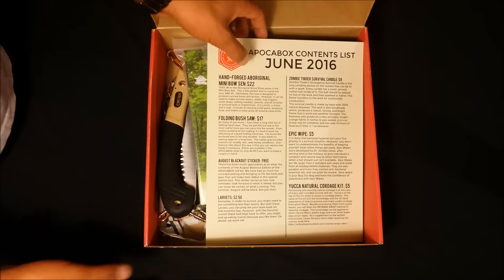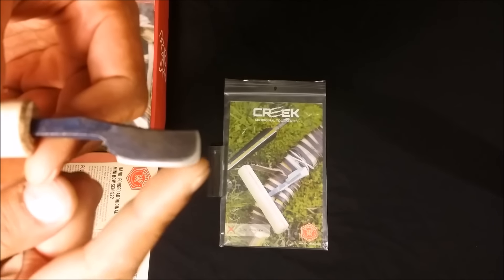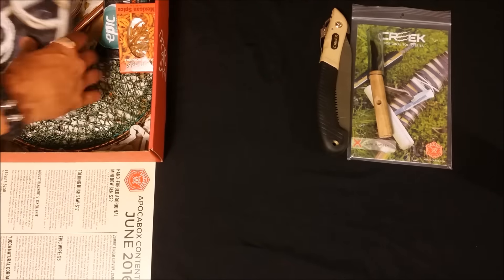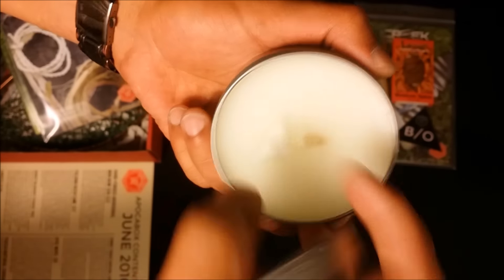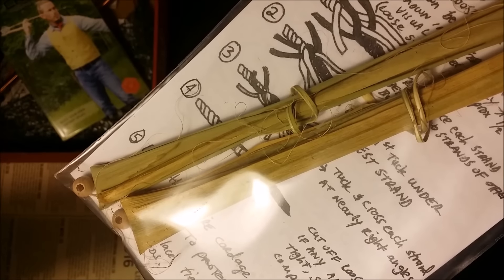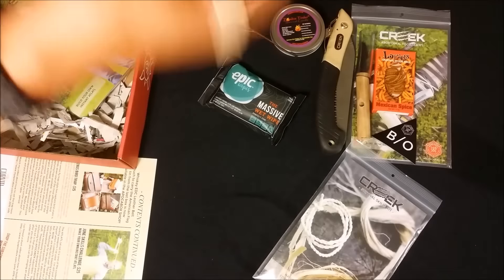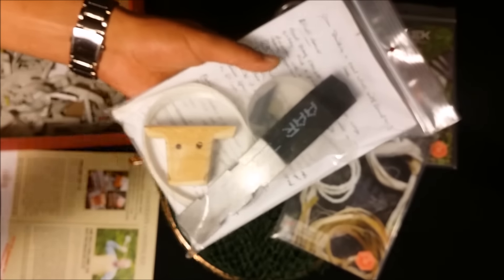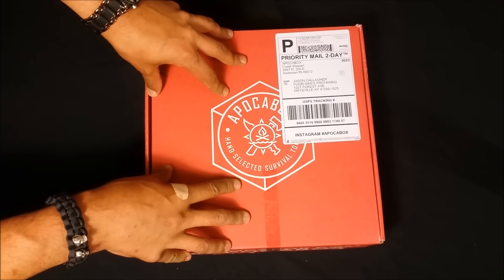June 2016 APOCABOX - Poor Man's Preparing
In this video I go over the contents of the June 2016 edition of APOCABOX